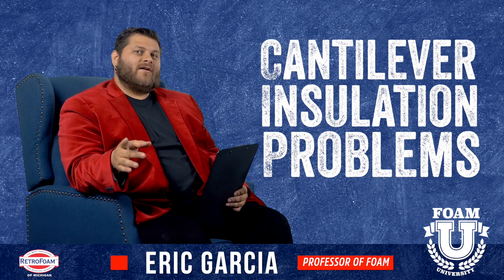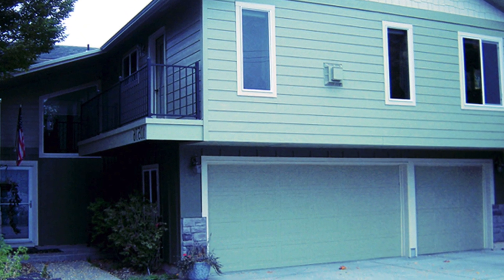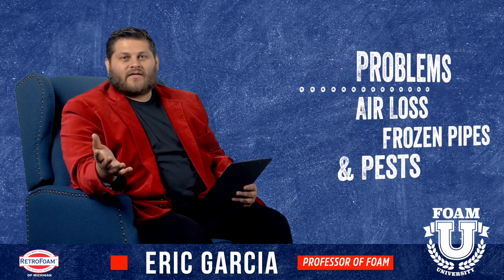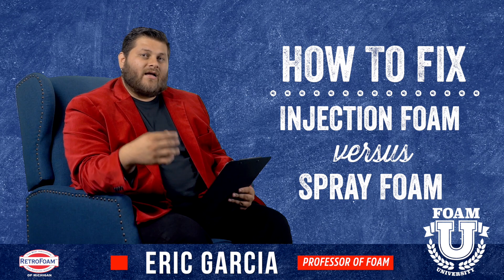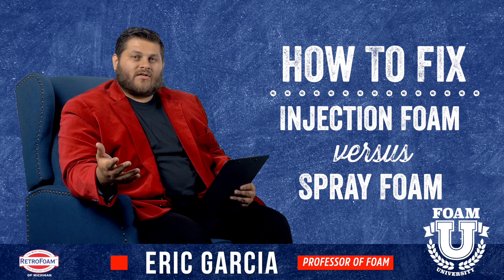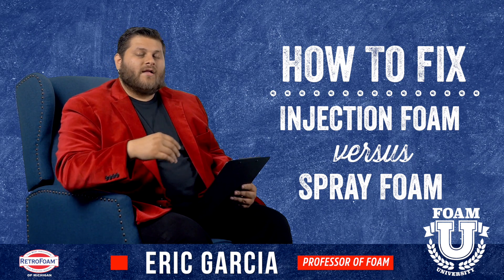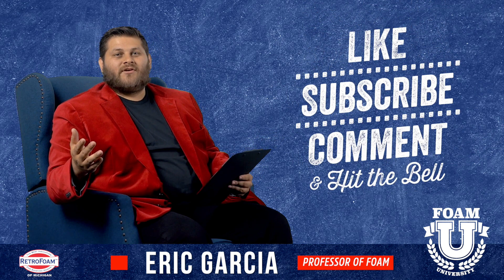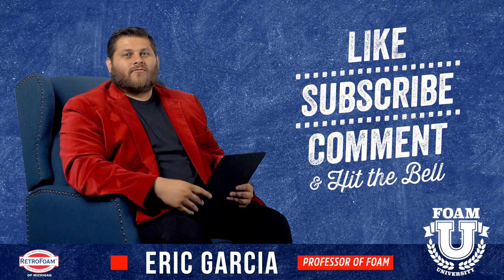Cantilever Insulation Problems | Foam University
A cantilever floor overhang is one of those tricky areas in the home that can cause some problems due to poor insulation.

In this episode of Foam University, your Professor of Foam will discuss this area of the home and some of the problems it causes for homeowners.